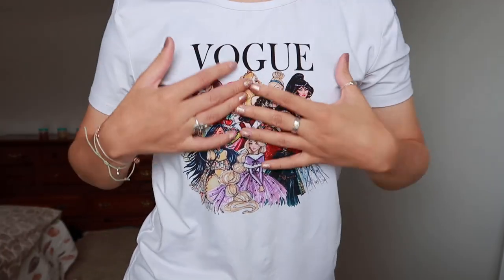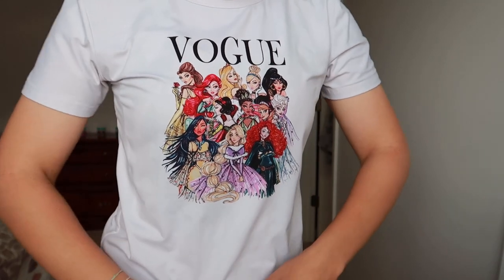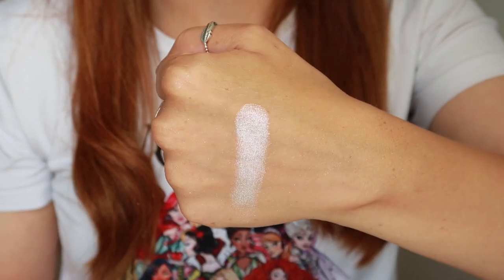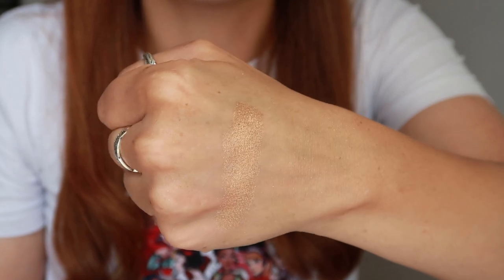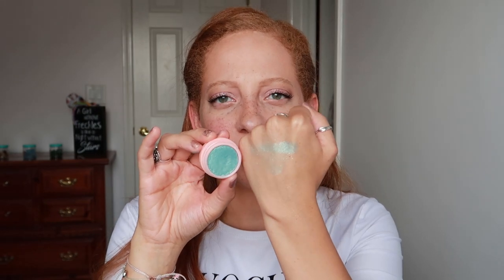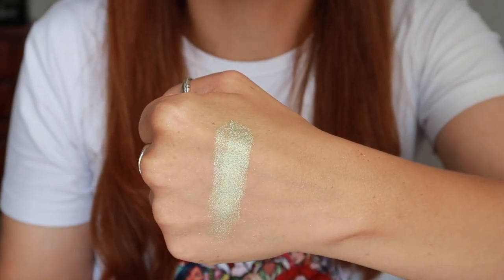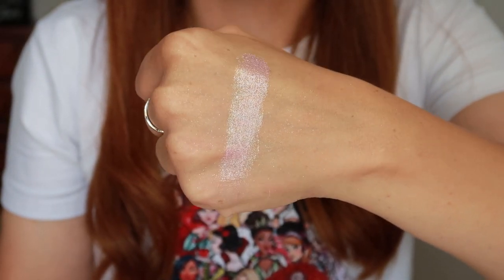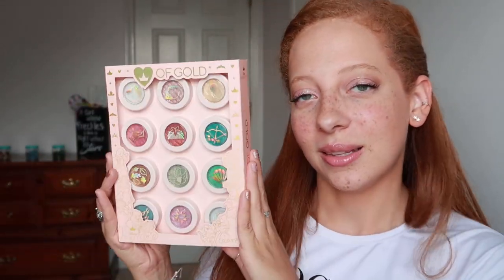COLOURPOP X DISNEY HEART OF GOLD VAULT | Swatches & Review (Includes Eye Swatch) | Worth Your Money?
Colourpop x Disney Heart of Gold Vault. This video includes an extensive review, as well as swatches (hand swatch and eye swatch). Is it worth your money? Watch until the end to find out!

*VIDEO CHAPTERS/TIMESTAMPS:
0:00-0:54 Intro
0:55-2:06 Product Details
2:07-7:08 Swatches (Hand & Eyes)
7:09-15:22 My Favorites/Least Favorites
15:23-17:11 Is It Worth Your Money?
17:12-17:50 Outro

*OTHER VIDEOS MENTIONED: N/A

*PRODUCTS IN THIS VIDEO:
Colourpop x Disney Heart of Gold Vault

*CAMERA GEAR USED:
-- My Camera
-- My Tripod
-- SD Card

*Jewelry I'm Wearing:
Pura Vida Bracelets: